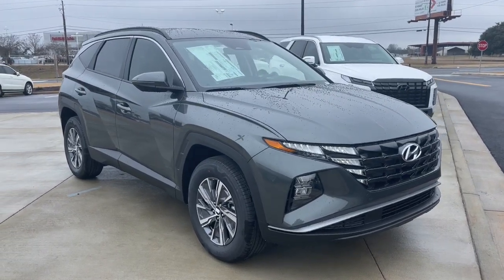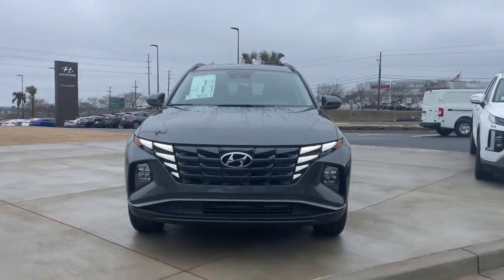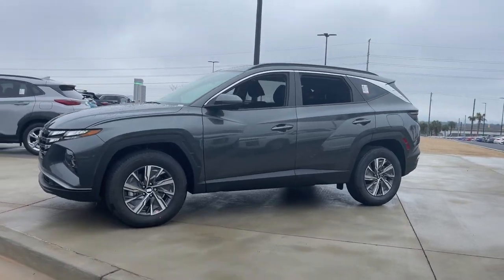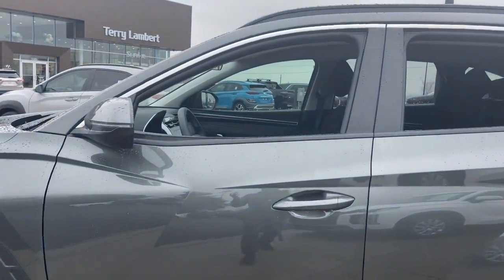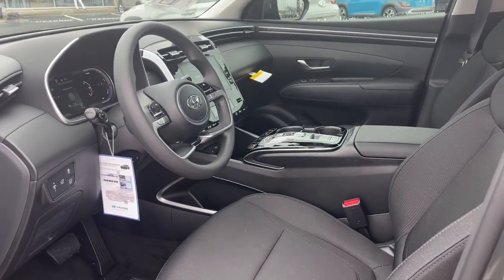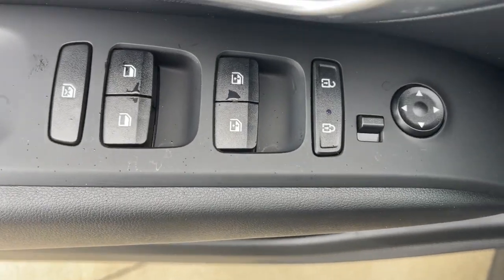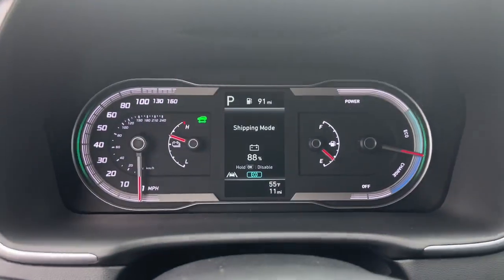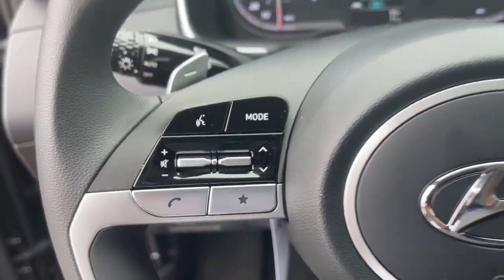2023 Hyundai Tucson_Hybrid North Augusta Aiken Augusta Grovetown Evans U097147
Amazon Gray New 2023 Hyundai Tucson_Hybrid Blue available in 5585 Jefferson Davis HWY, North Augusta, South Carolina at Terry Lambert Hyundai. Servicing the North Augusta, Aiken, Augusta, Grovetown, Evans SC area.

Tucson_Hybrid Blue
2023 Hyundai Tucson_Hybrid Blue - Stock#: U097147

Amazon Gray 2023 Hyundai Tucson Hybrid Blue AWD 6-Speed Automatic I4 I4.brbrRecent Arrival! 38/38 City/Highway MPG